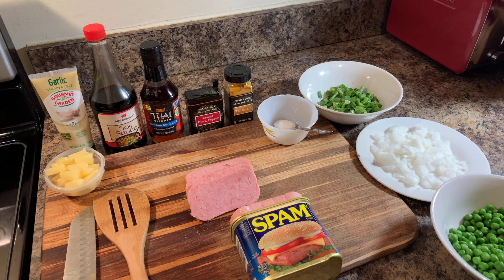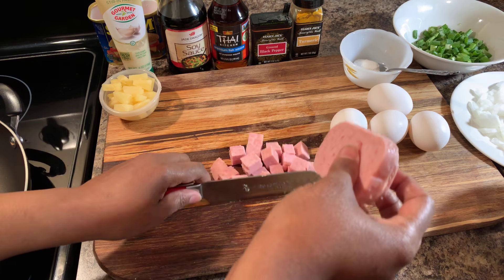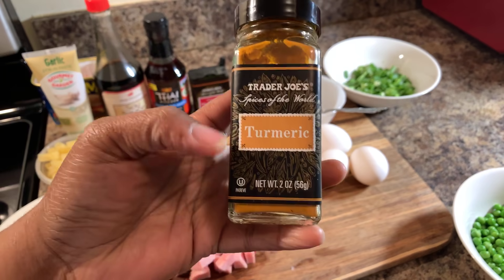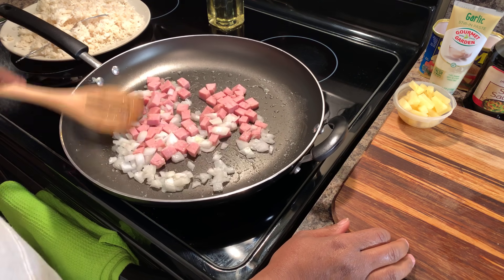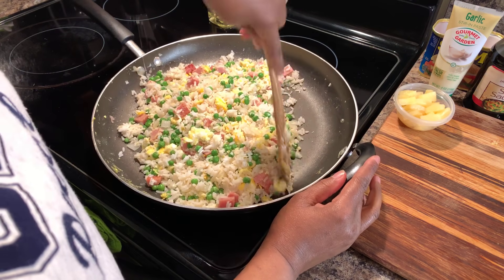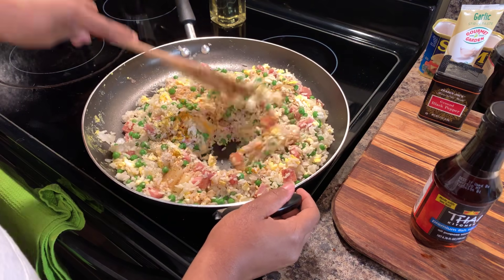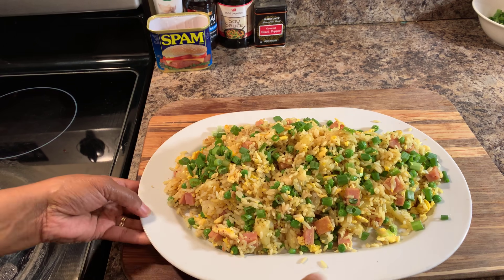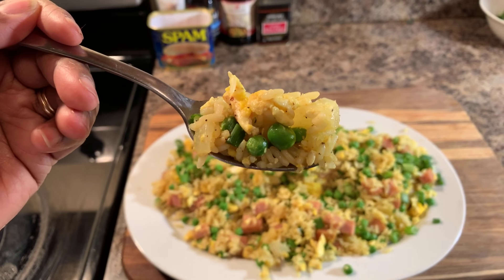How to make Spam and Pineapple Fried Rice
rice
Onions
Green onion for garnish
Frozen peas thawed
Garlic
Sea salt pepper
3eggs
Soy sauce
Fish sauce
Pineapples
Span chopped